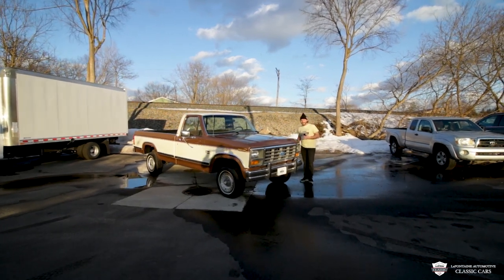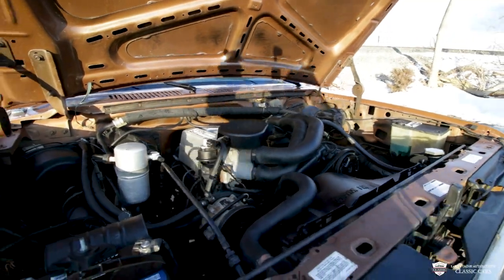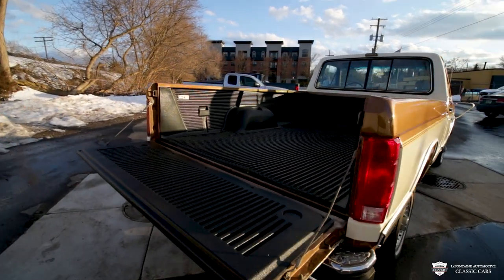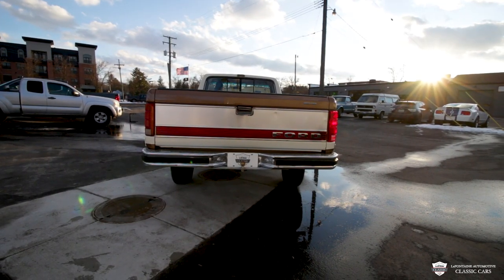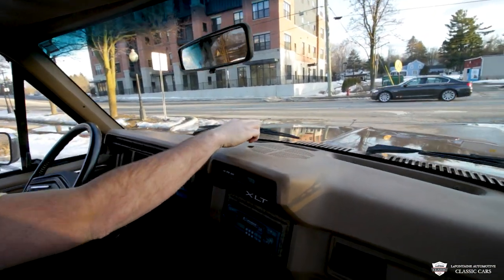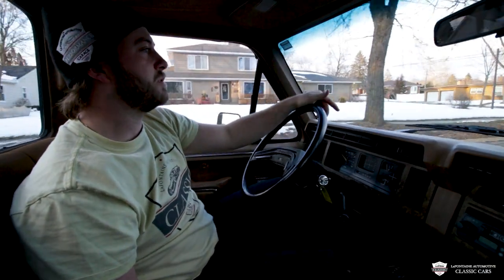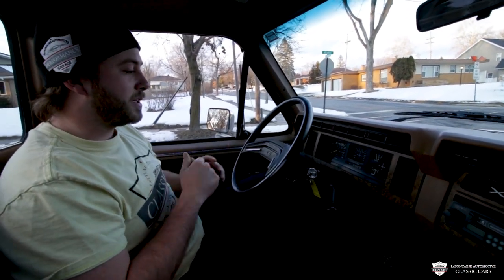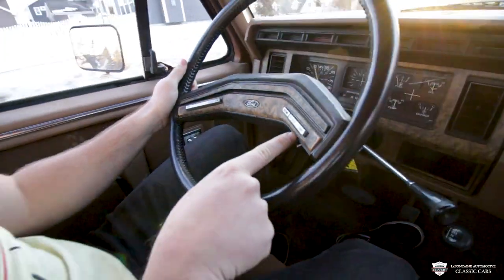1986 Ford F150 BULLNOSE 4x4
Address:
211 South Main Street